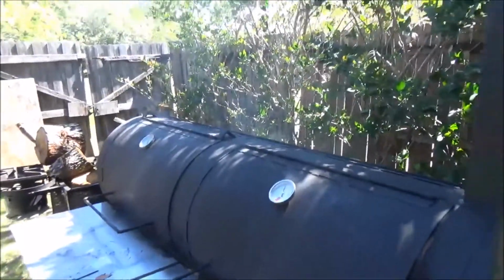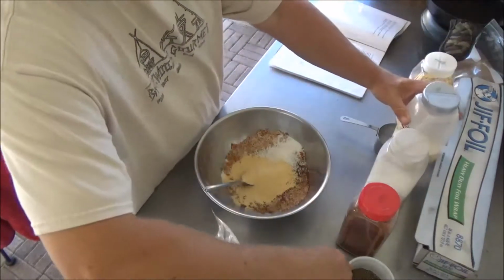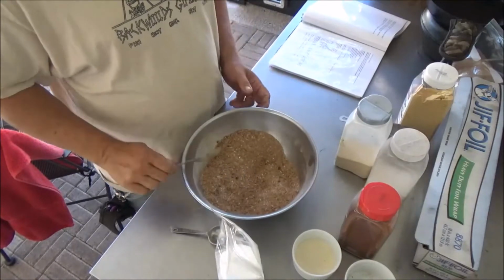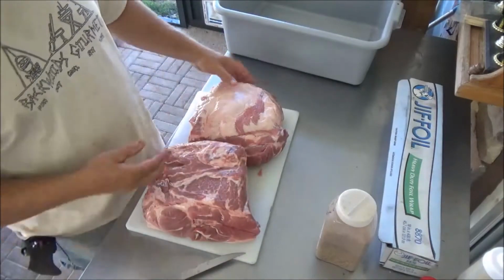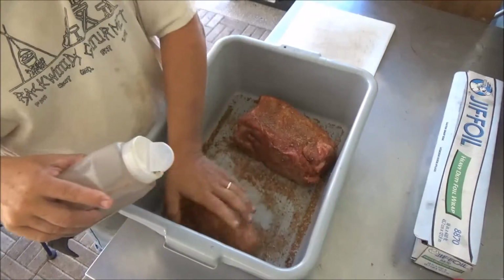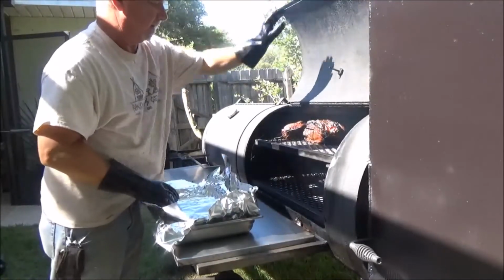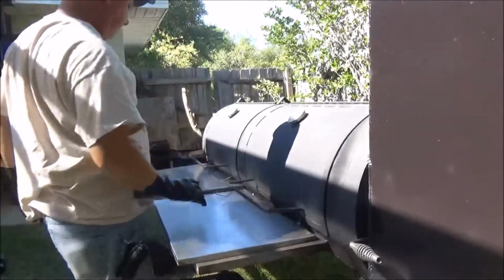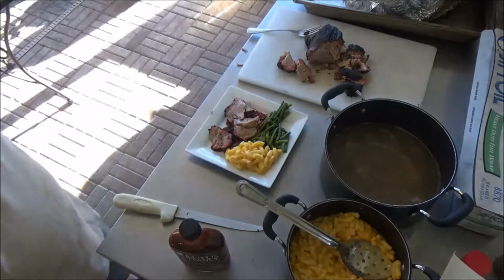How to Smoke A Pork Butt on the Big Offset Smoker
Join me today and I will show you how I BBQ a PERFECT Pork Butt on the Big offset smoker.  This takes a little time, but is well worth the effort.  GOOD BBQ TAKES TIME AND SKILL.  You can do the same cook on your offset smoker no matter the size.